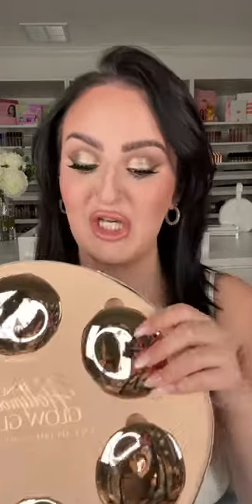OKAY BUT THESE ARE INSANELYBEAUTIFUL!!!!